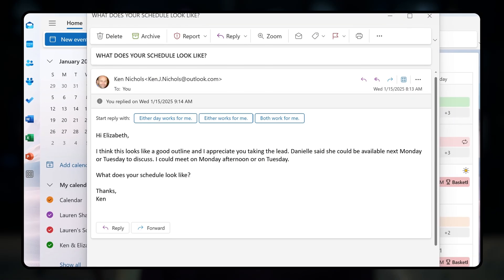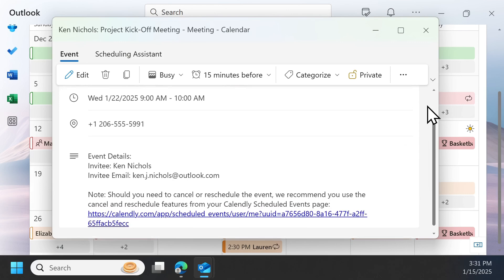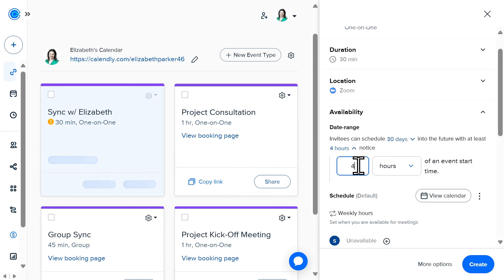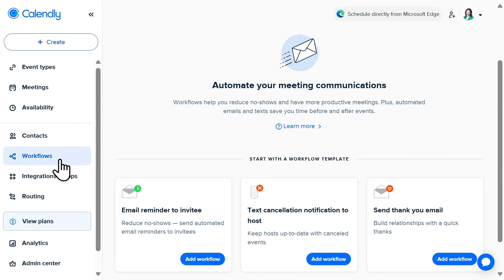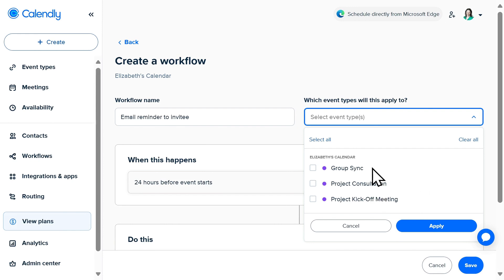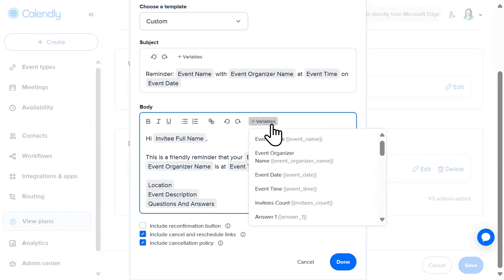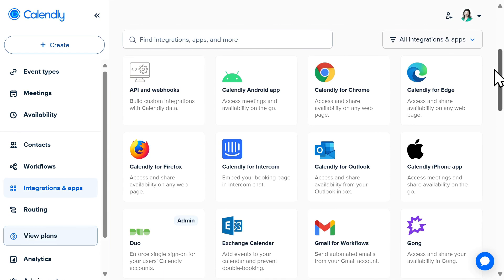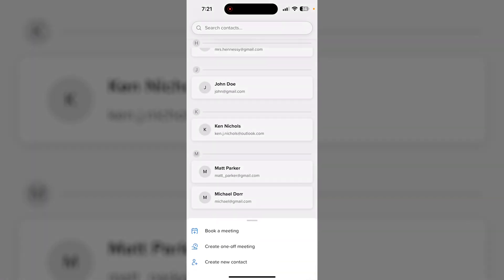Say Goodbye to Endless Scheduling Emails - For Free | Calendly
Say goodbye to the back-and-forth of scheduling! In this video, I’ll show you how to use Calendly to streamline your scheduling process. Try it out

Learn how to share your calendar effortlessly, use automated workflows to send reminders and text updates, add your calendar link to your email signature, and leverage browser extensions to save time and boost productivity – exploring both Calendly’s free and paid features.  Let’s make scheduling stress-free!

⌚ TIMESTAMPS
0:00 - Introduction
0:15 - Get Calendly
0:23 - Connect Your Calendar
1:11 - Manual Availability
1:37 - Create Events/Meetings
2:27 - Accepting Payments
2:53 - Add Calendar to Email Signature
3:21 - Create Workflows
5:52 - Setting Multiple Workflows
6:03 - SMS/Text Reminders
6:29 - Browser Extension
7:37 - Calendly Mobile App
7:50 - Conclusion